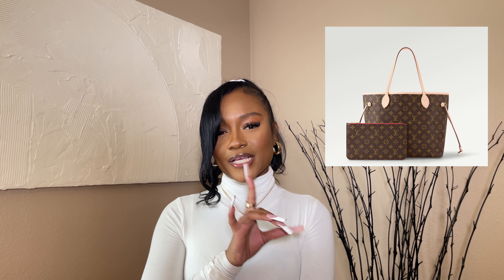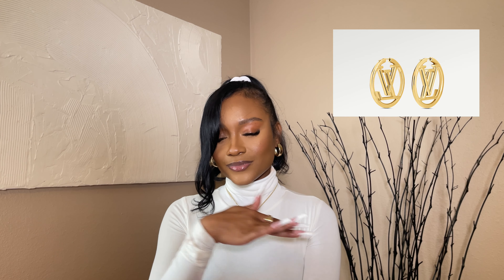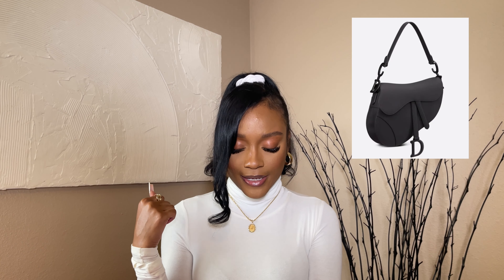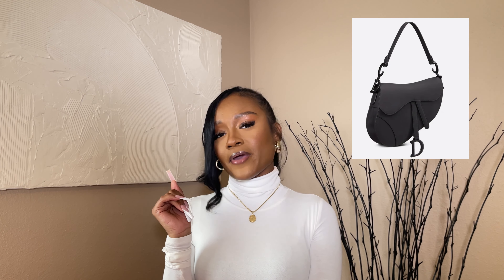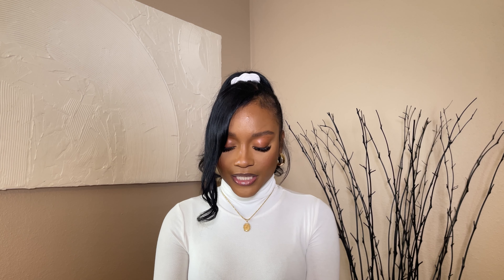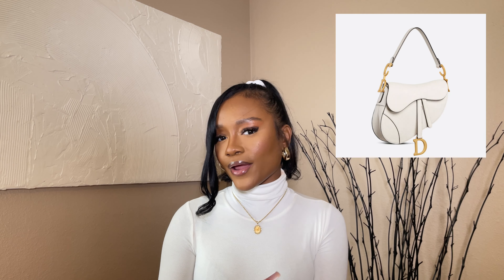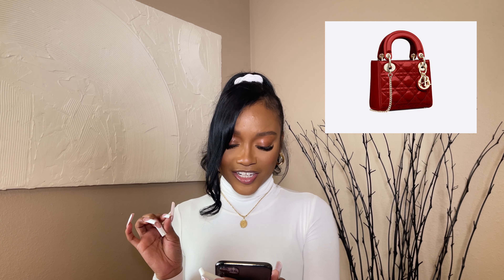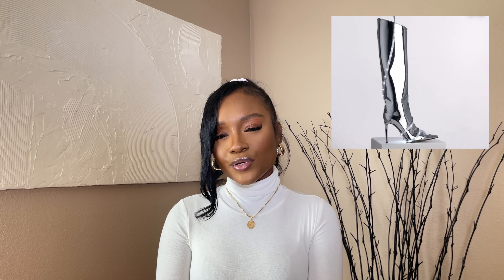MY LUXURY WISHLIST 2023 | LV, DIOR, GUCCI, CHANEL & MORE| jewelry, handbags etc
Hey Miss Girl! Welcome back, today we will be getting into my luxury wishlist for 2023 which includes  LV, DIOR, GUCCI, CHANEL & MORE!!

Links:

Louis Vuitton neverfull mm cherry

Loewe sunglasses

Chanel flip

 Rolex

Alexandre Vauthier metallic boot

Givenchy shark lock boot

Dior mini lady Bag

Dior saddle bag

YSL arty ring

 Dior jadior slingback pump

Gucci dionysus mini shoulder bag

Gucci original gg slide sandal

Louis Vuitton Louise hoop earring